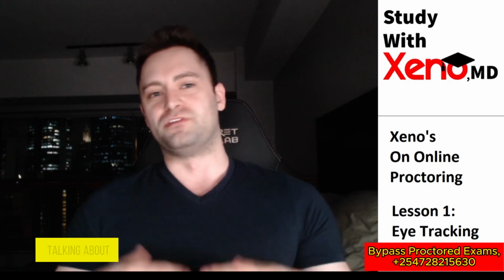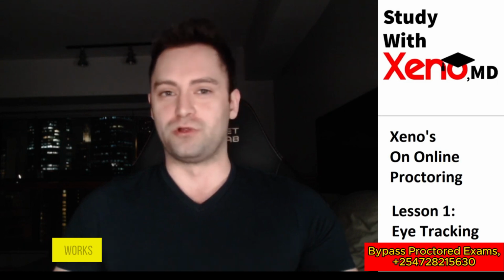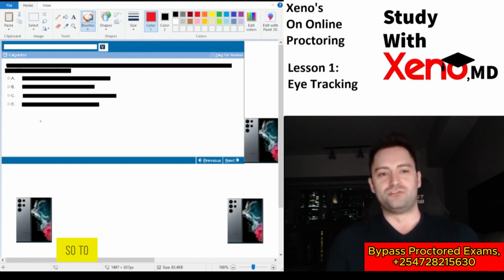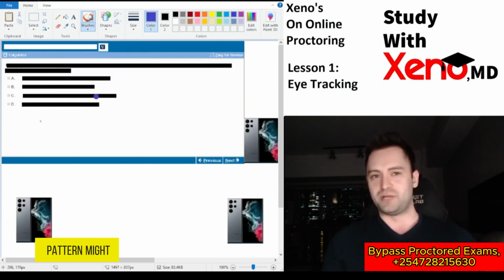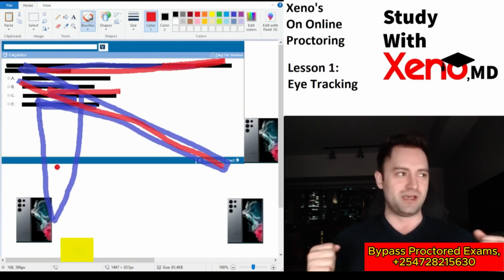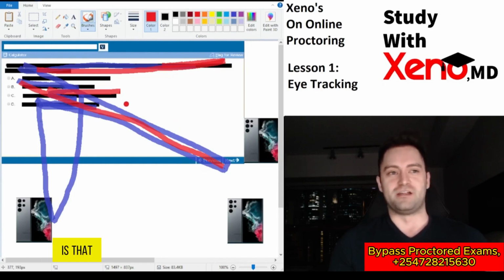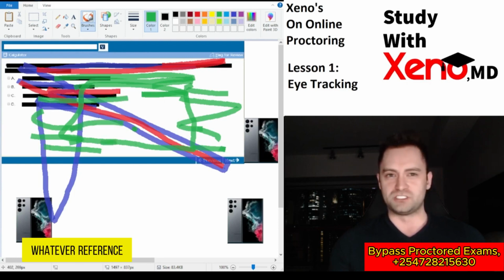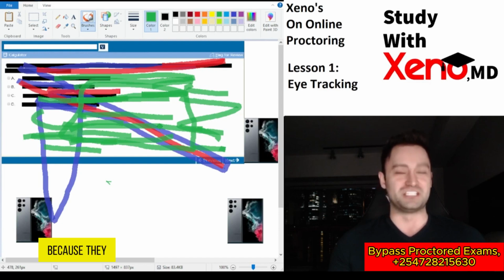GRADE GENIE CHEATING